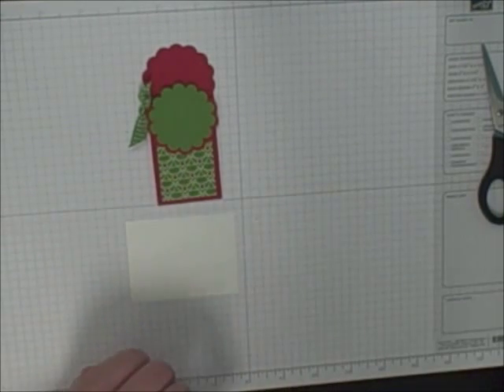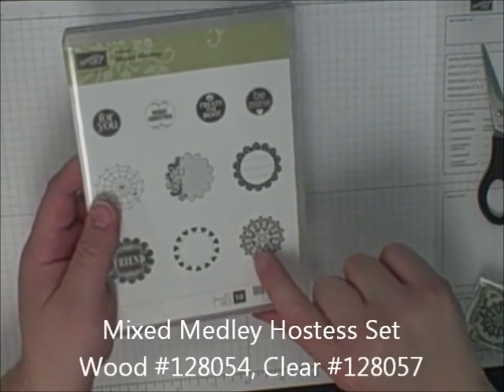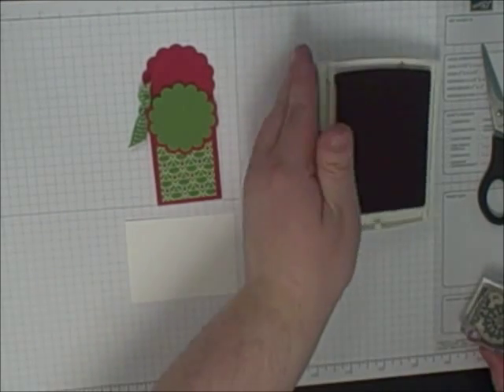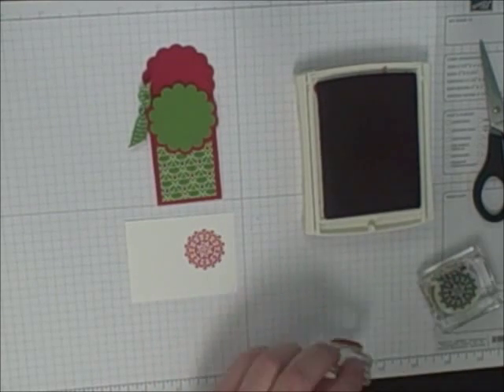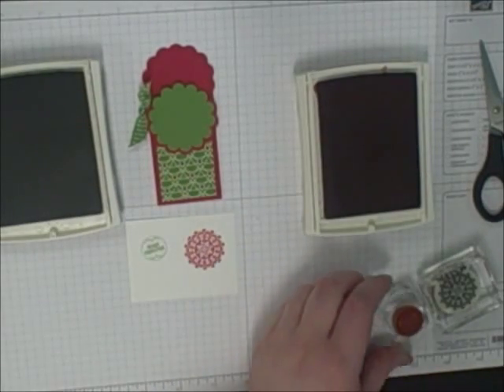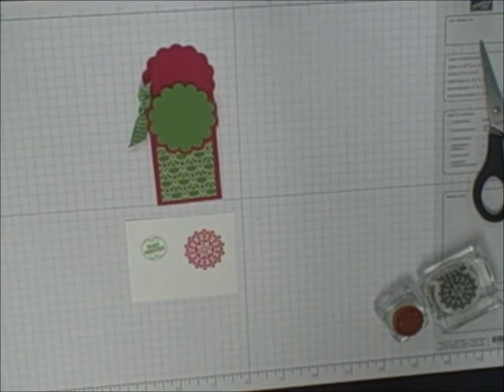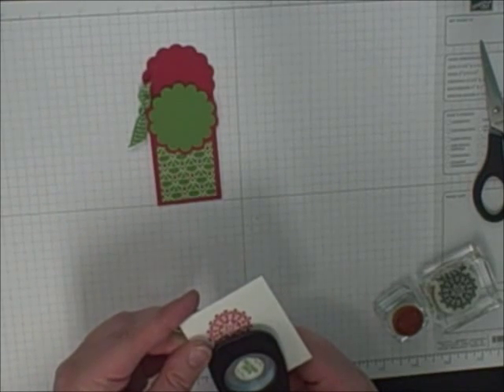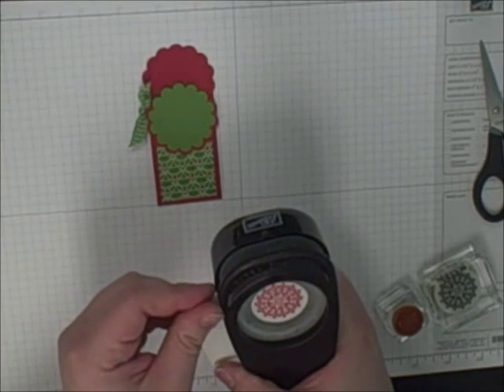12 Day of Christmas: Candy Holder